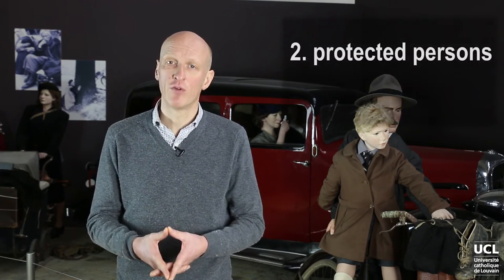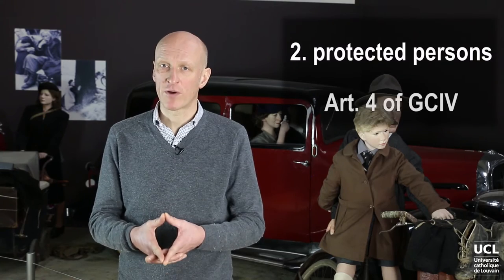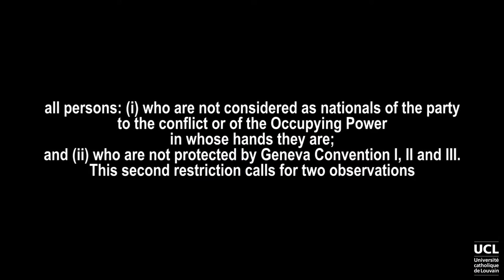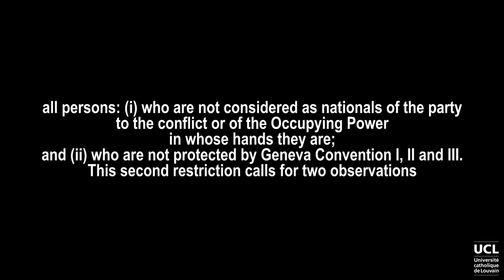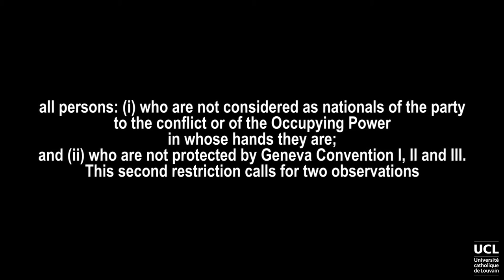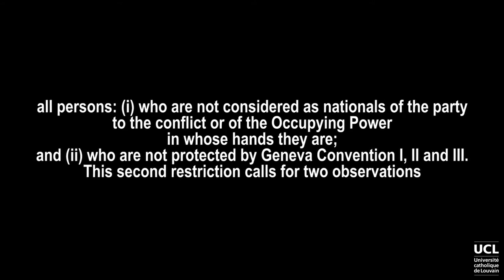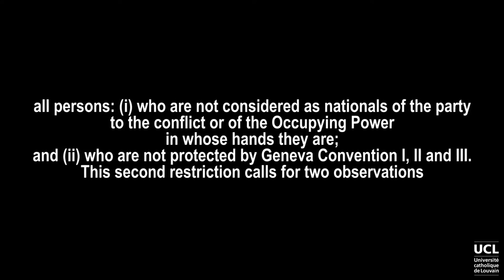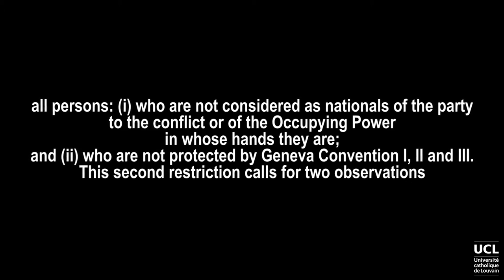Who are civilians under IHL?